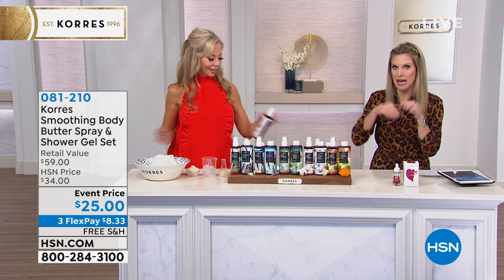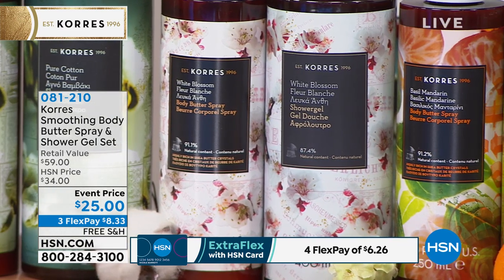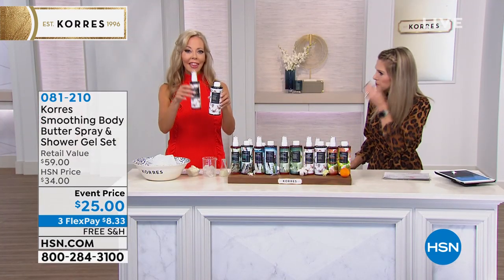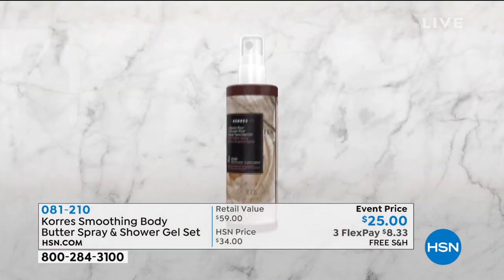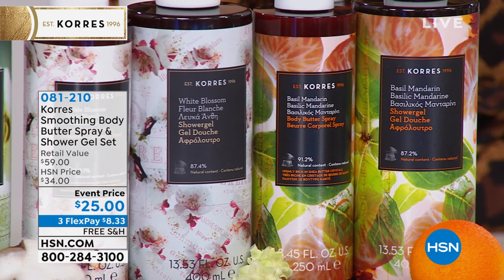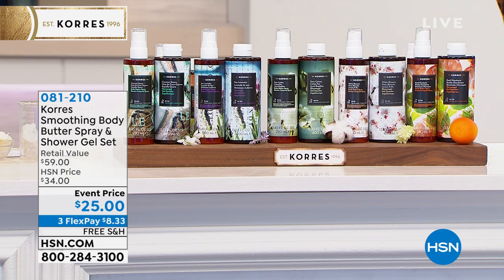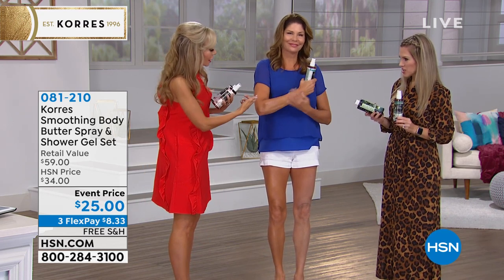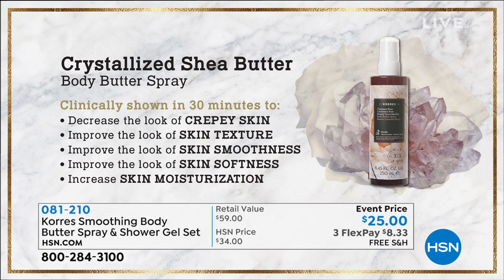Korres Coconut Guava Smoothing Body Butter Spray and Sho...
Korres Coconut Guava Smoothing Body Butter Spray and Shower Gel Set

The warm, tropical scent of coconut and vanilla in a body butter spray and shower gel set for the bath and body.

    13.53 fl. oz. Coconut Guava Shower Gel
    8.45 oz. Coconut Guava Body Butter Spray

Fragrance Notes

    Top Bergamot and coconut
    Mid Coconut, lily of the valley and heliotrope
    Base Vanilla

Shower Gel

    Helps nourish skin with moisture while cleansing
    Helps temporarily reduce the visible signs of aging provides a moisturizing effect
    Contains emollients and humectants
    Leaves skin feeling soft, looking smooth and moisturized
    Formulated with aloe and coconut oilderived cleansers, along with other ingredients, to keep your skin hydrated and supple

Body Butter Spray

    Crystallized shea butter melts onto skin to hydrate it up to 24hours and make it feel softer
    Provides agedefying benefits for skin with shea butter crystals, Provitamin B5, emollients and other key ingredients, while improving the look of skin smoothness and reducing the look of crepey skin
    Helps optimize skin's own natural elasticity level and improve the look of skin's texture
    Helps firm the appearance of skin and leaves it more radiant looking
    Rich in triglycerides, this liquid form of shea butter is crystallized for easier absorption it is also rich in essential fatty acids, Vitamins A, E and F and a number of minerals